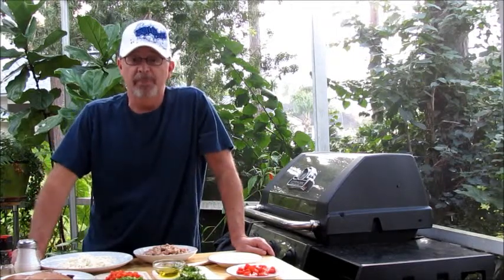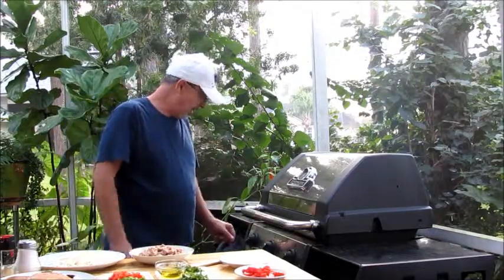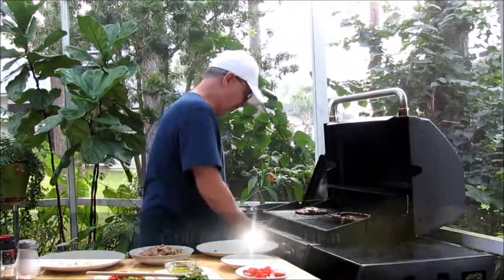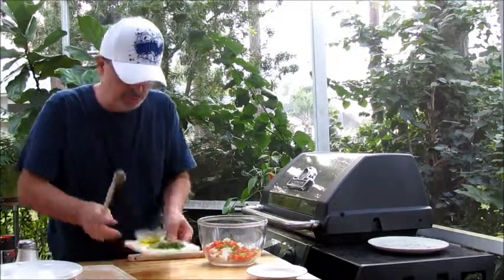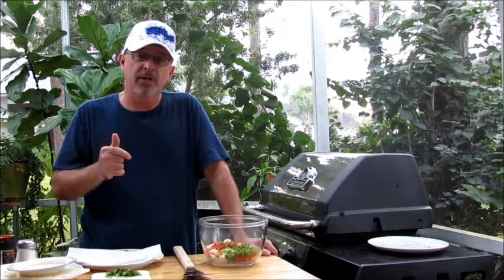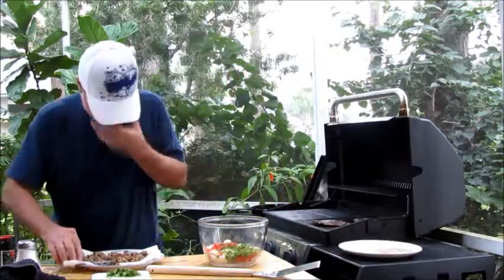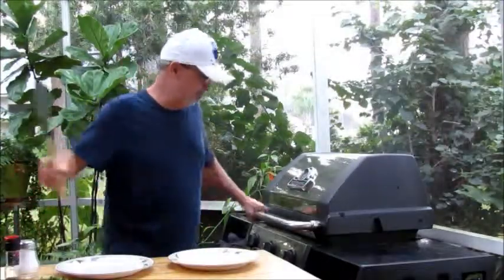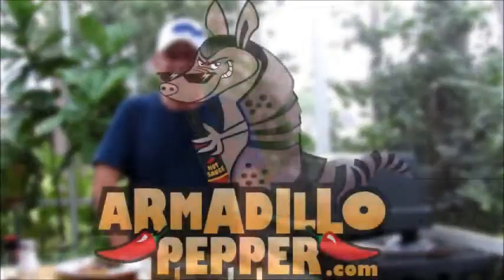Grilled Portobello Mushrooms Stuffed with Sausage and Jalapenos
Armadillo Pepper demonstrates how to grill Portobello Mushrooms stuffed with sausage, mozzarella cheese and jalapeno peppers.

This is an easy one to make on the grill and can even make a meal. Total cook time is about 10 -- 15 minutes.

For ingredients you will need:
• 2 Portobello mushrooms
• 1.5 cup shredded mozzarella cheese
• ½ cup ground sausage
• ½ cup chopped, white onion
• 6 grape tomatoes, quartered
• 1 jalapeno
• 1/3 of a red bell pepper, diced
• 3 tablespoon cilantro
• 2 tablespoons olive oil

Visit Armadillo Pepper Hot Sauce, BBQ Sauce, Jerky & Snack Store